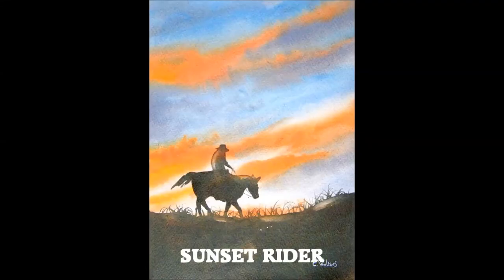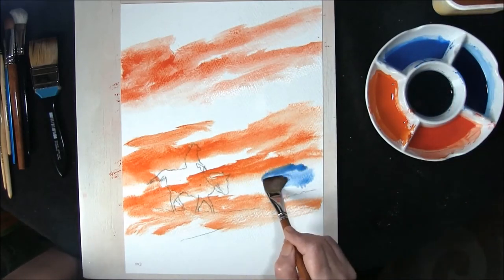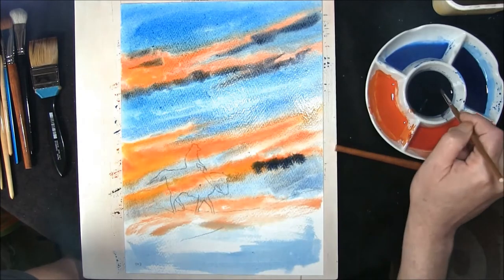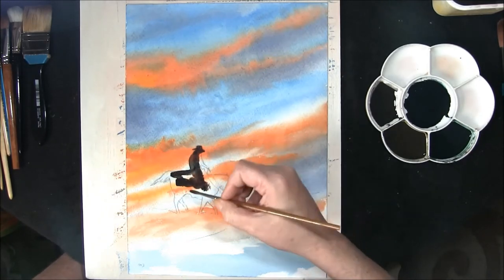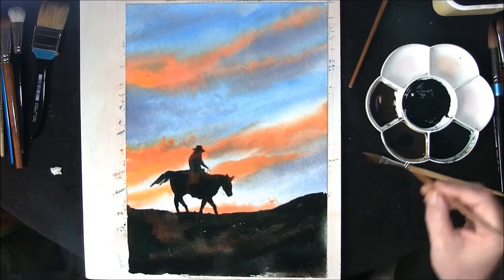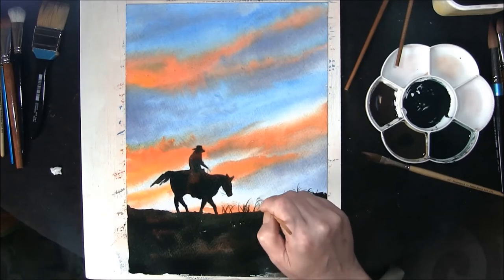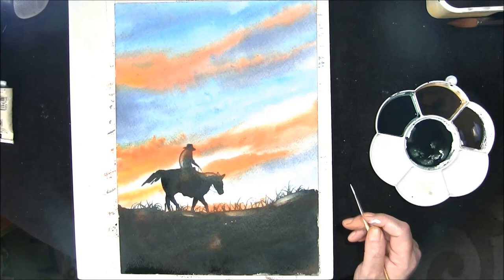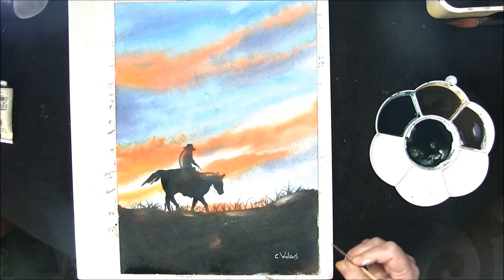HOW TO PAINT A HORSE WITH RIDER IN A SUNSET SKY IN WATERCOLOR,,,SUNSET RIDER